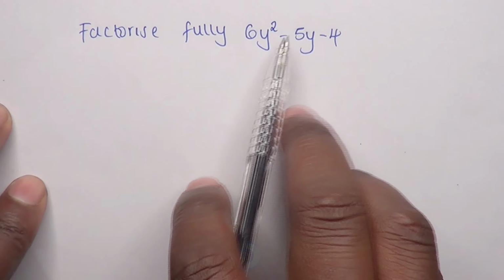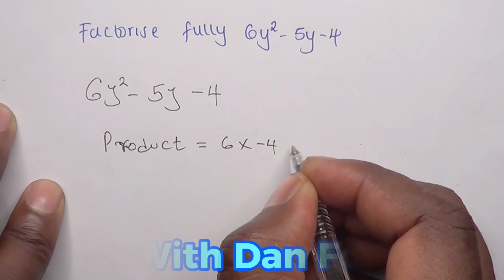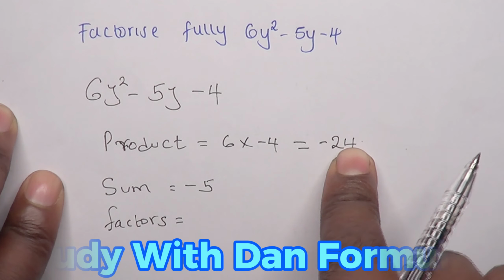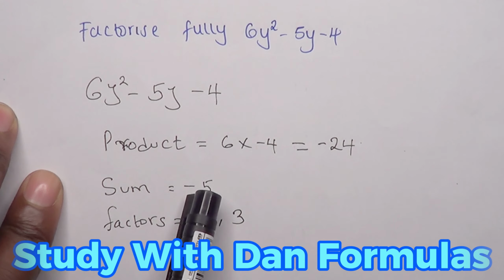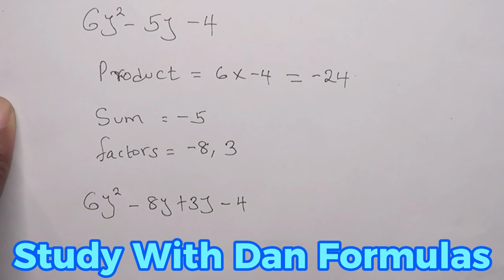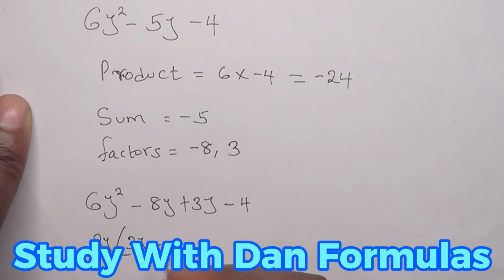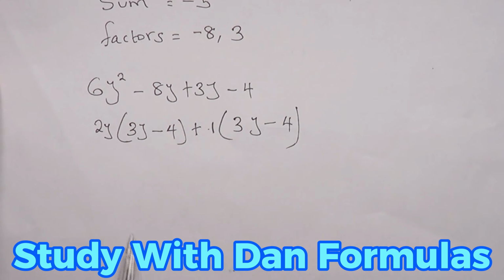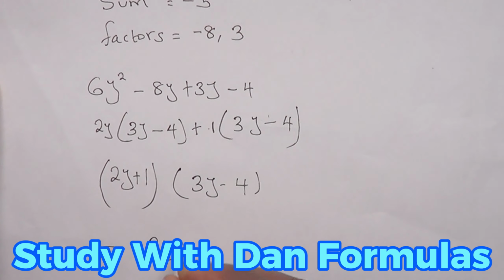How to Factorize 6y² - 5y - 4 Completely | Step-by-Step Guide.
Struggling with factoring quadratic equations? In this video, we'll break down the process of factorizing the quadratic expression 6y² - 5y - 4. Follow along as we use systematic steps to fully factorize this equation, making it easy to understand and apply. Perfect for students, teachers, and anyone looking to brush up on their algebra skills!